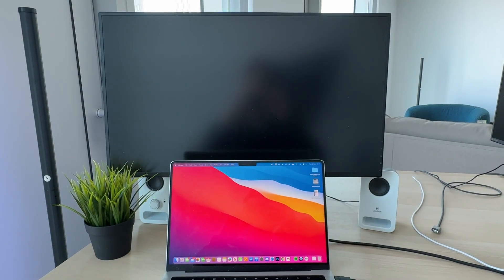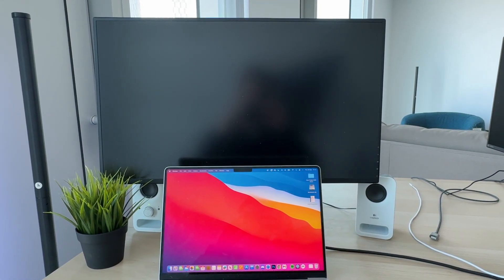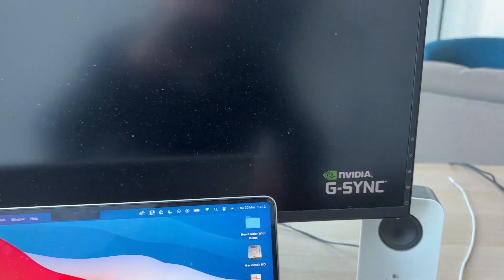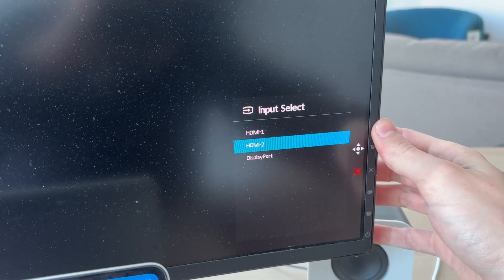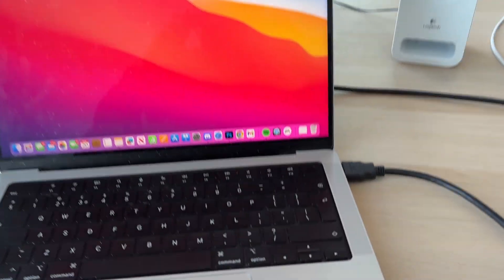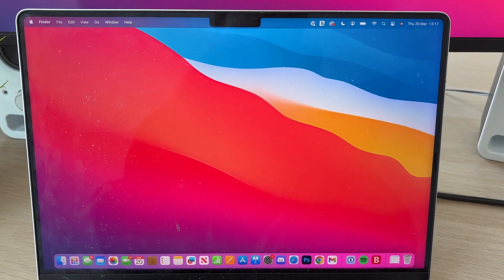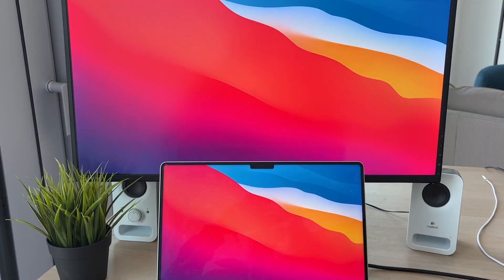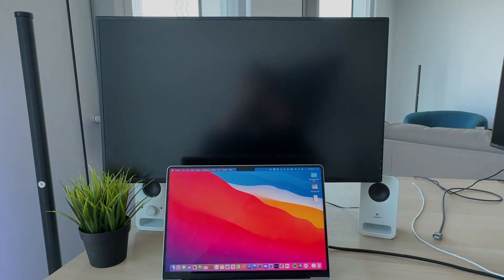How To Fix External Monitor Not Working On Mac - Full Guide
Learn how to fix external monitor not working on mac in this video.

GuideRealm